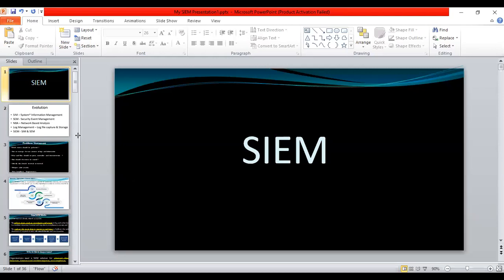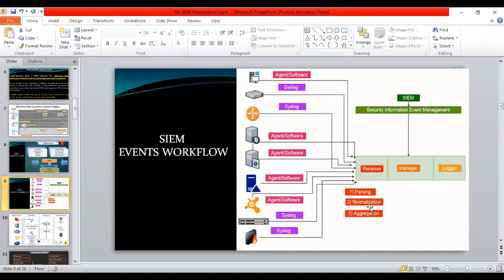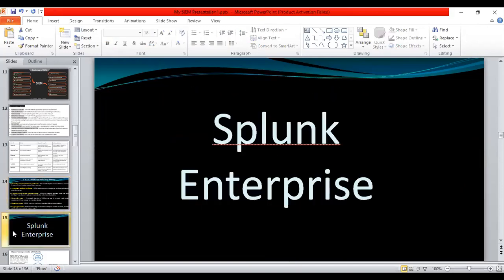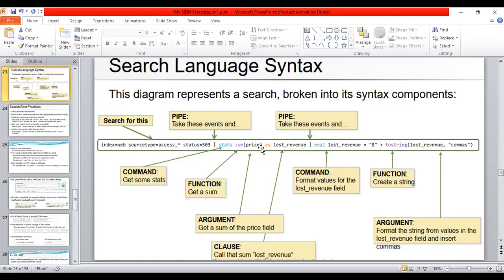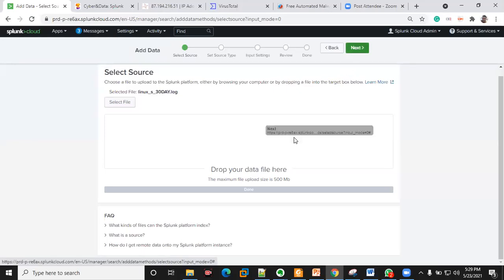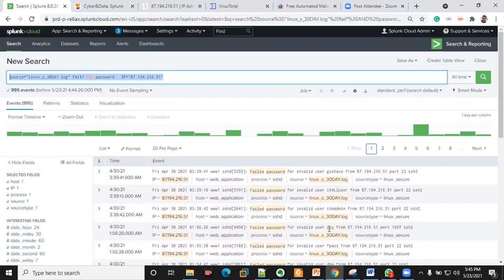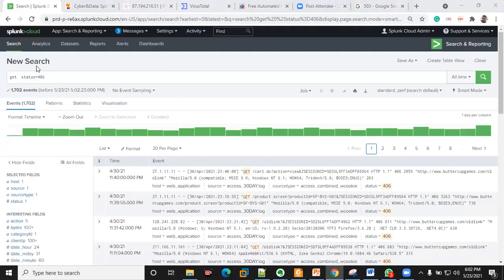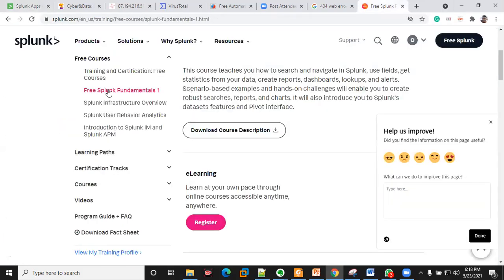cyber security for beginners | SOC Analysis | Log Events| SIEM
In this tutorial, we will be taking a look at investigative analysis with SIEM. SOC Analysis